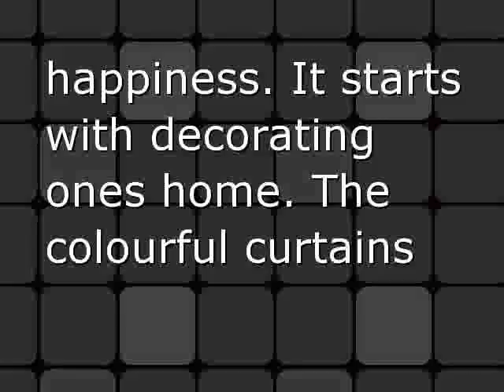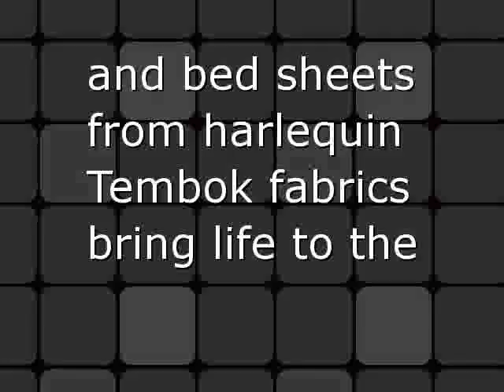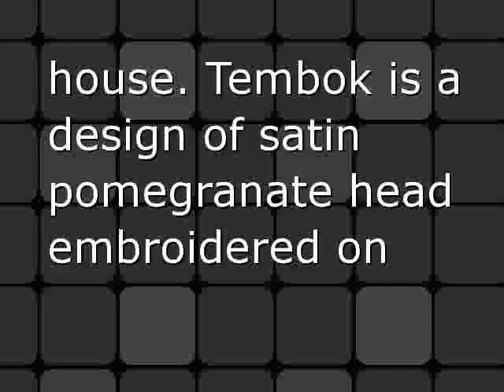Harlequin Tembok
At Fashion Interiors we supply a huge range of Sanderson curtains, Harlequin fabrics, Harlequin wallpaper and much more. Some of our popular products include Sanderson Dandelion Clocks, Harlequin Momentum 2 and Harlequin Tembok.

Dept: FashionInteriors.co.uk
Fresh Ideas Coventry Ltd
40 Hexworthy Avenue
Styvechale Grange
COVENTRY
CV3 6LT